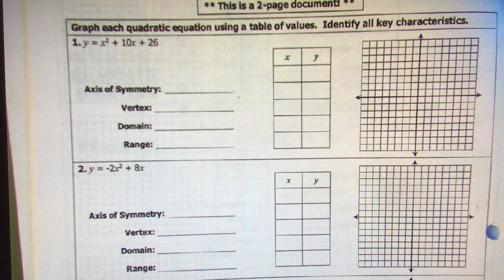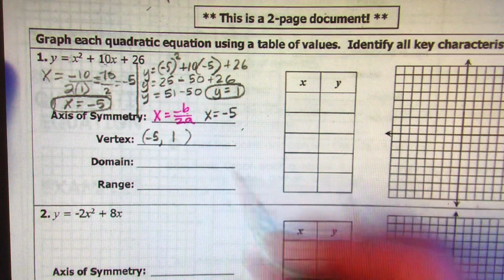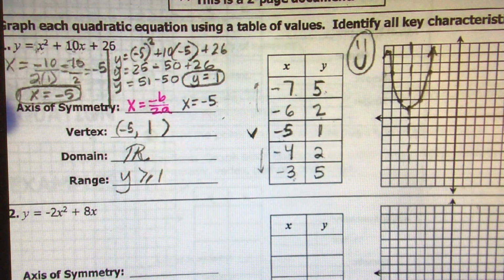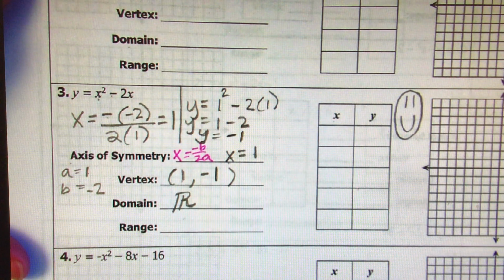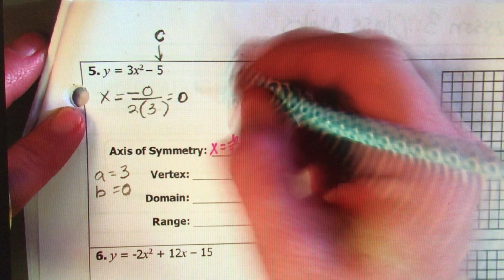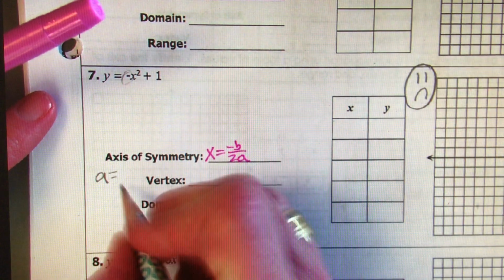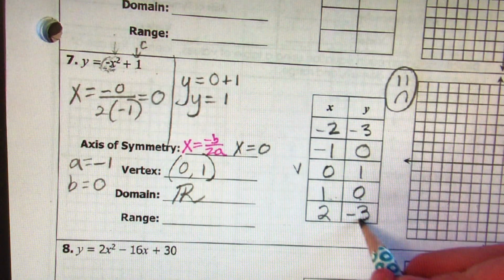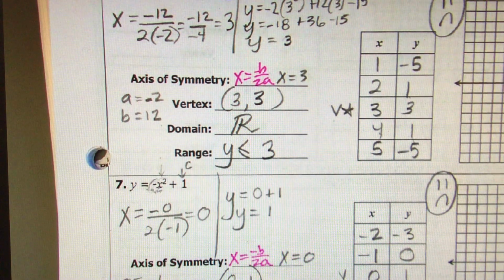Alg 1B: Quadratics: Lesson 2.Graphing